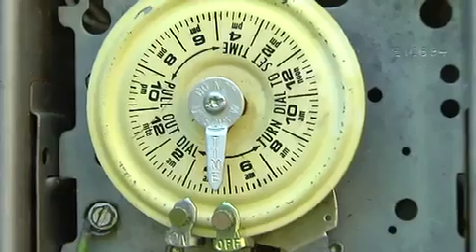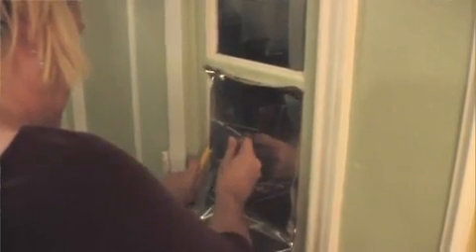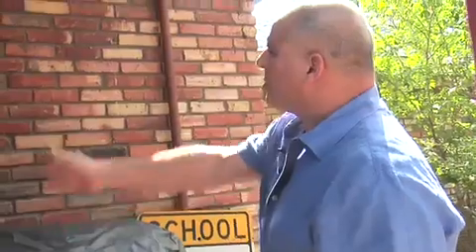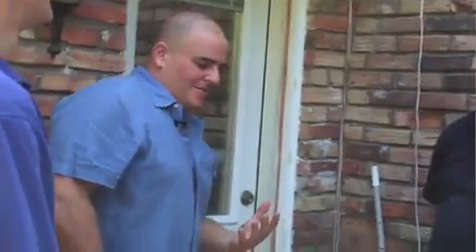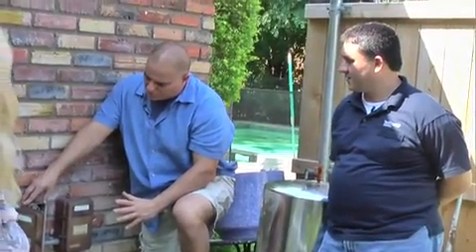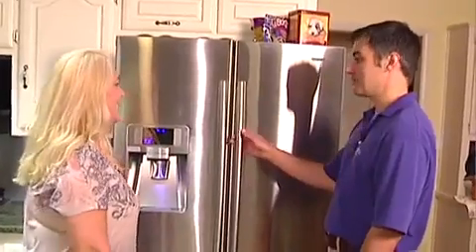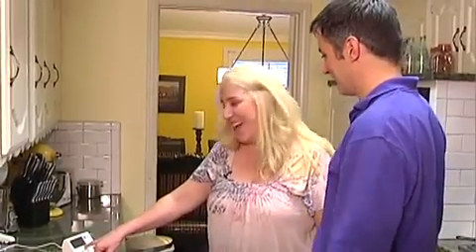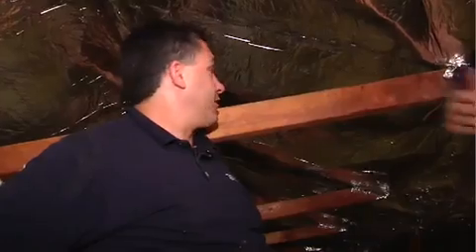TXU Energy -- Power Saver Challenge II